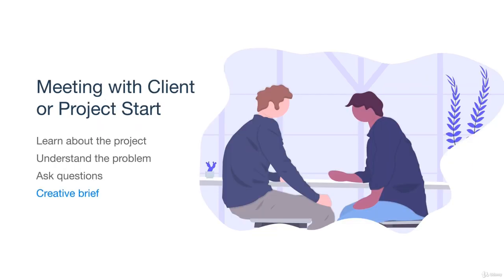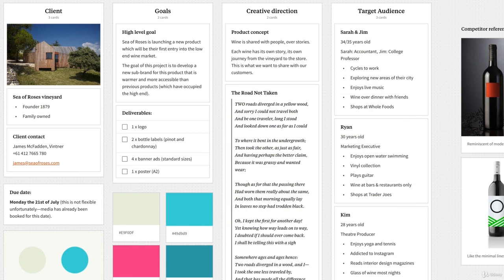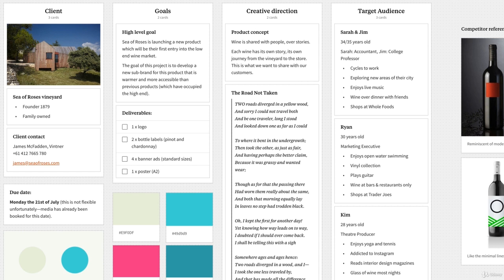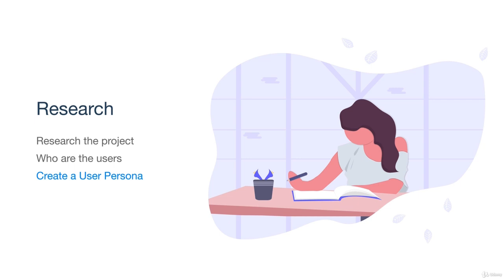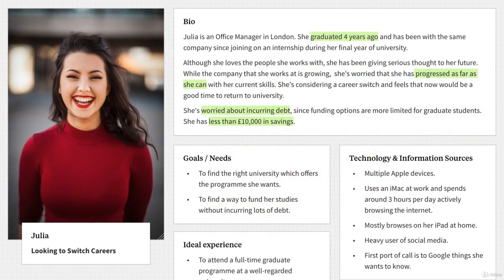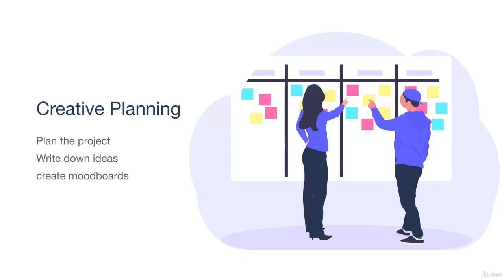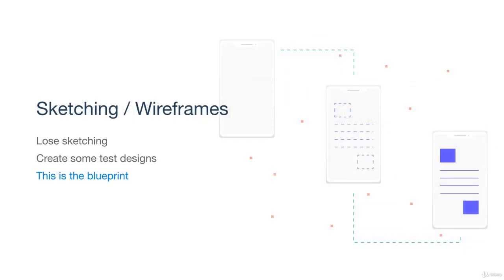1 Design Process Overview